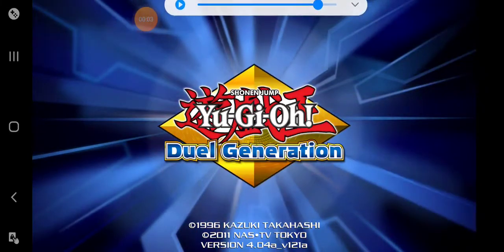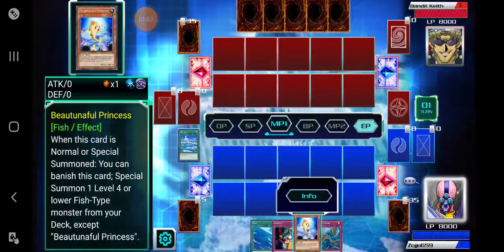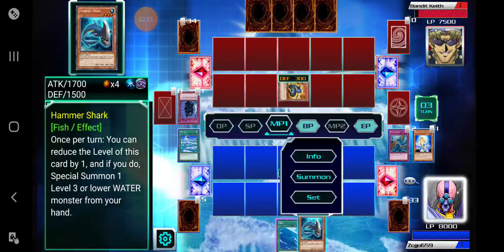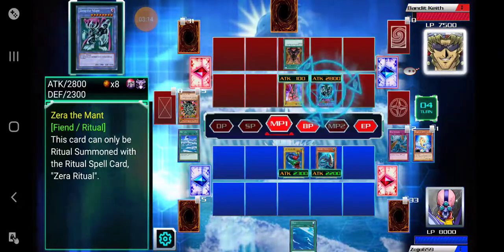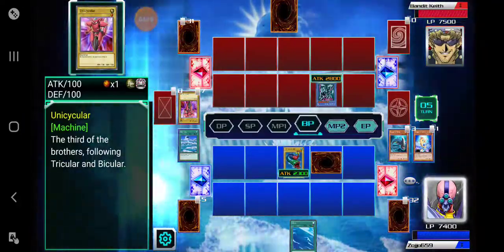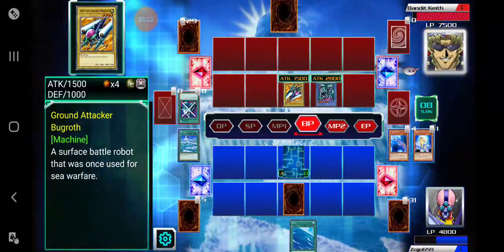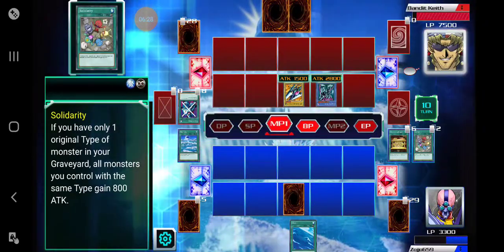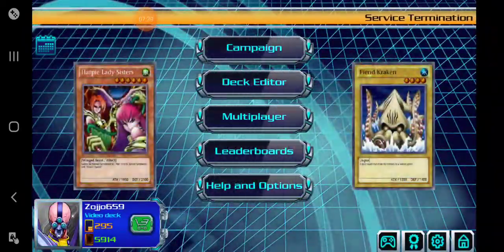YUGIOH! DUEL GENERATION SEASON ONE EPISODE FOUR RITUAL OF THE FRIED FISH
Pedal to the metal in this epic episode where the Rainbow Fish faces its hardest battle yet, the machines.

Come along on the amazing journey as the Fish try to overcome some of the greatest duelist of all time.